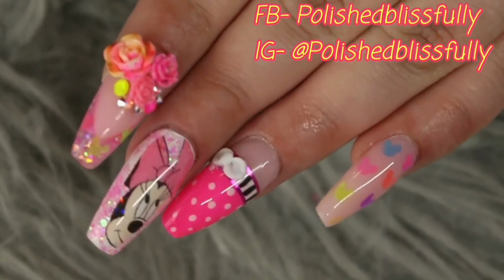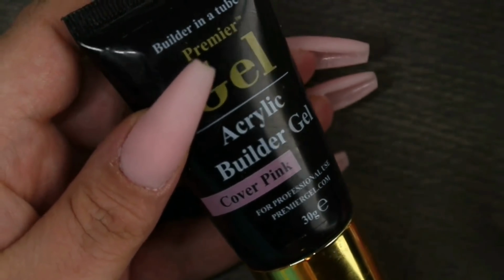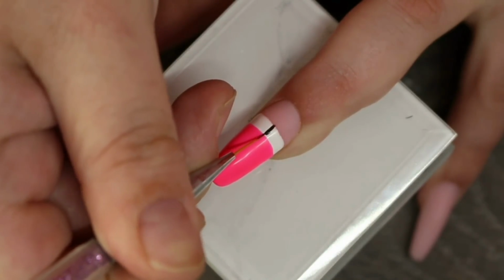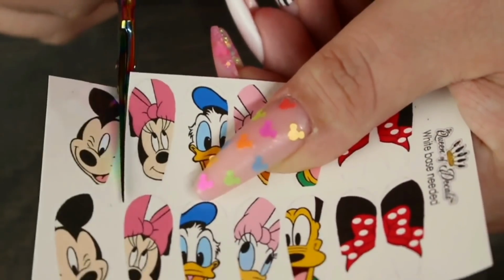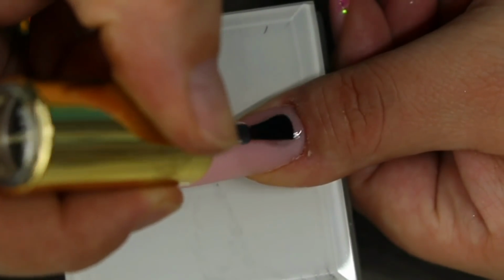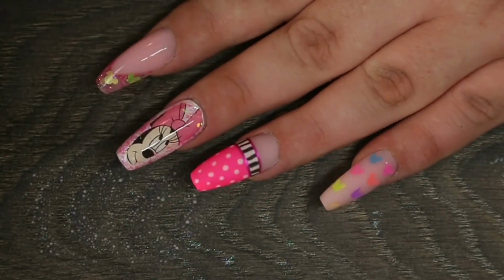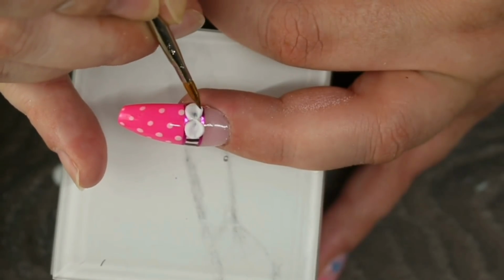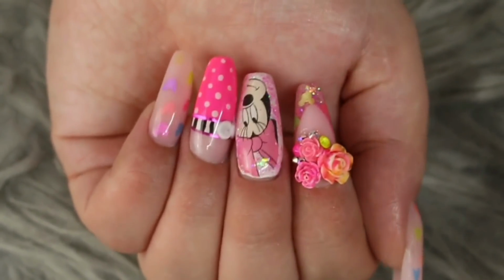Polygel Nails & Neon Minnie Mouse Design | Neon Summer Nailart Collaboration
What's up nail fiends , today I'm sharing with you my design for a summer neon collab I took part in. I did these Minnie mouse nails on a base of premier gel acrylic builder gel. Hope you like them xx

Premier Gel acrylic builder gel in cover pink.
Premier Gel 2in1 basecoat.
Smileys glitter store Minnie mouse mix.
Premier gel white gel polish.
Kiki London pk05.
Queen of Decals Disney water decal set.
Neon Swarovski crystals & ab crystals.
Naio nails white & clear acrylic powder.
Alpha 3d acrylic brush.

Collaboration Info-
Hosted by @Mvpnaildesigns
Ladies who participated ~

A&A glitter POLISHEDB10
(strictly for your benefit only)